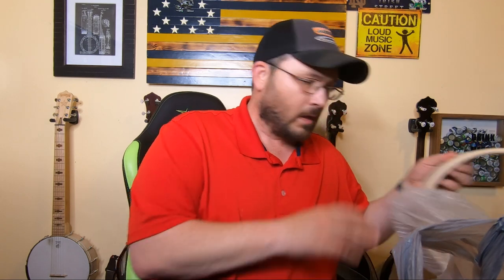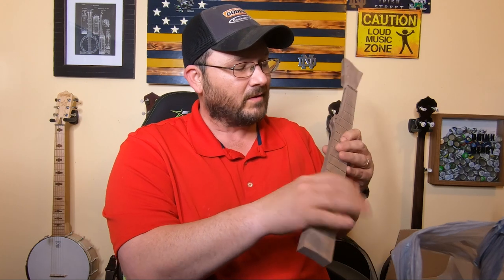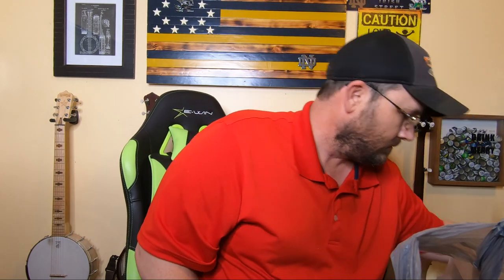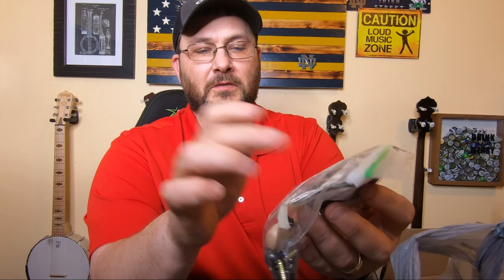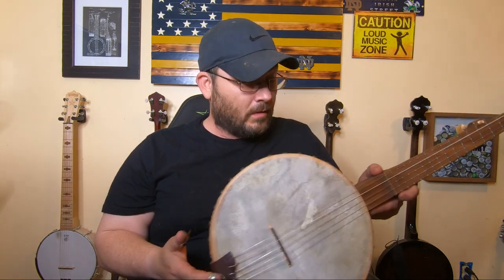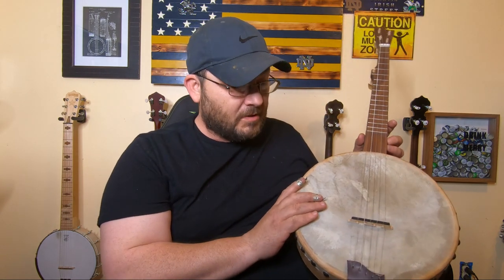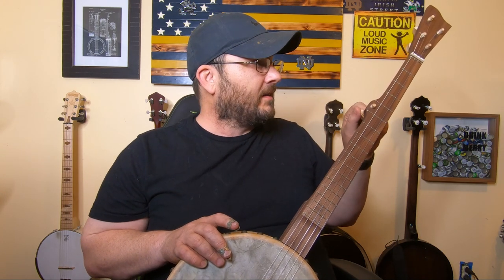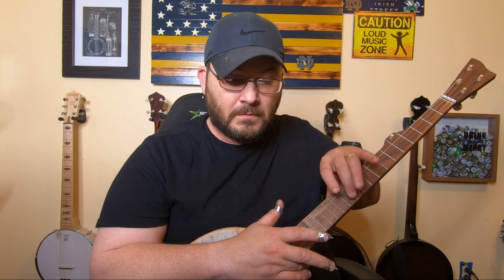My Carver Americana banjo kit review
Brian Carver is the founder and folk artist behind Carver Banjos.  Brian has been building banjos since 2003. Brian began developing and producing minimalist simple DIY banjo kits in 2014 with just a few simple tools and a sheet of plywood. Over the years, the banjo kits have changed and evolved into very functional and playable pieces of art without losing their original and simple charm. Today, more than 1,000 people across the world enjoy a Carver Banjo instrument or kit.